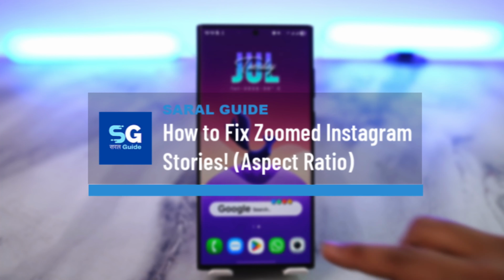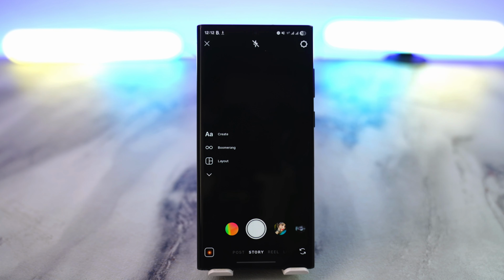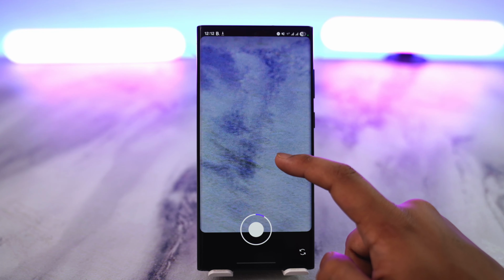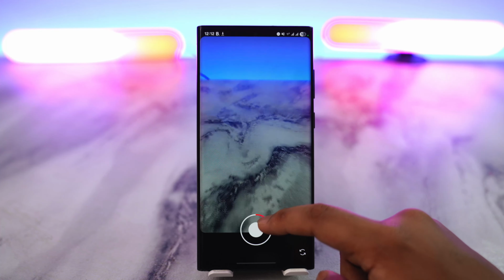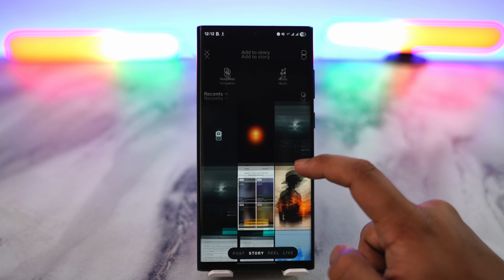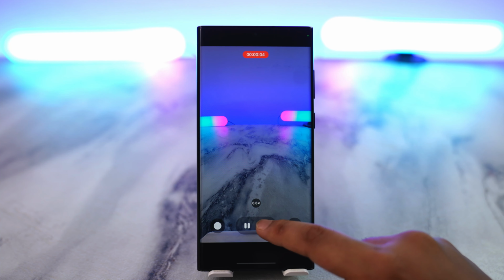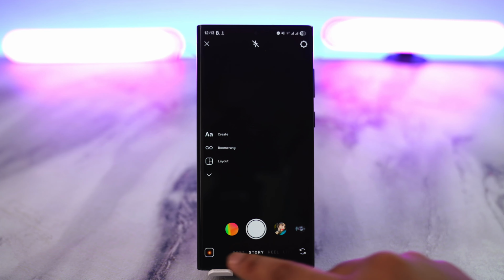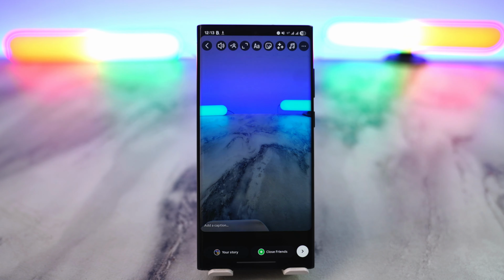How to Fix Zoomed Instagram Stories ! (Aspect Ratio)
If you're facing the issue of Instagram Stories appearing too zoomed-in when using the in-app camera, you're not alone. This is a common limitation in the Instagram app, particularly because Instagram doesn’t always allow access to your phone’s ultra-wide lens when capturing stories directly. As a result, your videos may appear tightly cropped or more zoomed-in than expected.

One way to address this is by avoiding the use of the in-app camera altogether for stories that require a wider field of view. Instead, you can open your phone’s native camera app, which offers full access to all available lenses, including the ultra-wide mode. For example, on most smartphones, switching to the video tab and selecting the ultra-wide lens allows you to record with a broader perspective and less cropping. This is especially useful for capturing group shots, scenery, or any content where you want more elements visible in the frame.

Once you've recorded your video using the default camera app, open Instagram, swipe to the story upload section, and select the video from your gallery. Instagram will fit the video to the story frame, and it will appear less zoomed than if you had recorded it natively within the app. This workaround not only fixes the zoom issue but also gives you better control over video quality and framing.

While Instagram does update its features periodically, as of now, there’s no built-in way to manually toggle between camera lenses for stories. Until such an option is introduced, recording with your phone's camera first remains the best solution.

Timestamps:
0:00 Introduction
0:05 Why Instagram stories appear zoomed-in
0:21 Use your phone’s camera instead
0:35 Upload from camera to Instagram
0:50 Conclusion